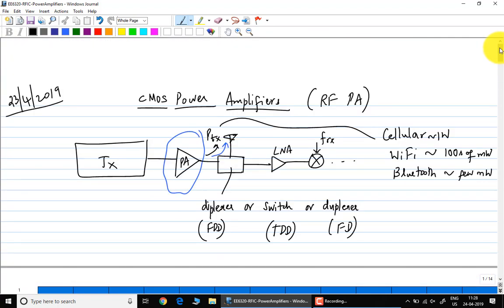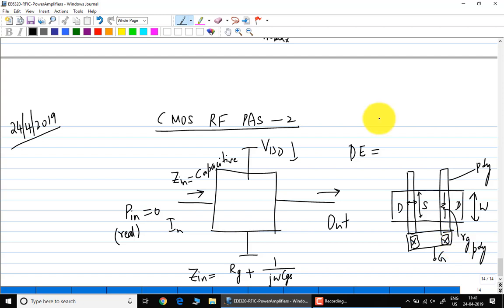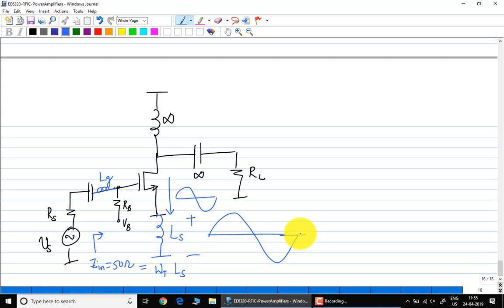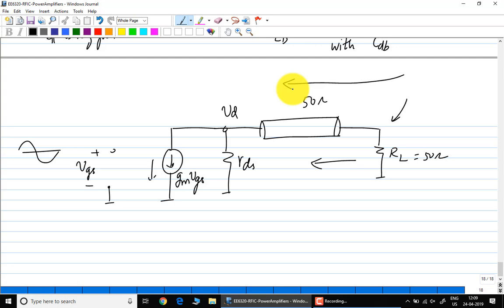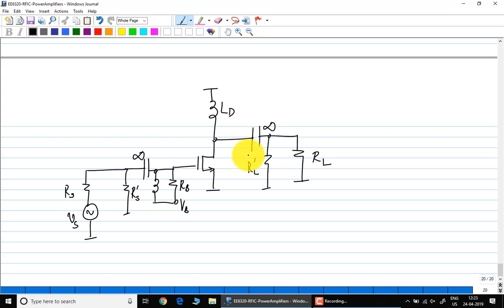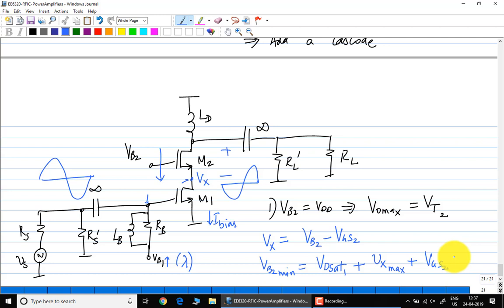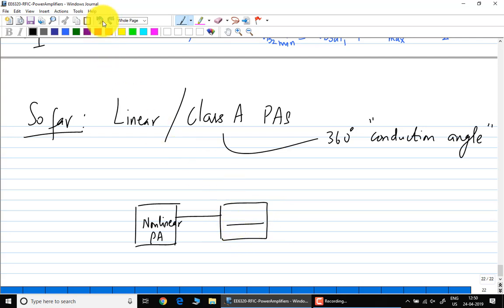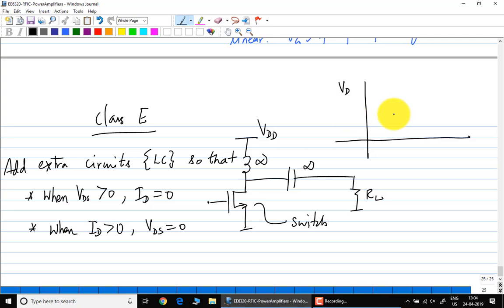CMOS Power Amplifiers-3